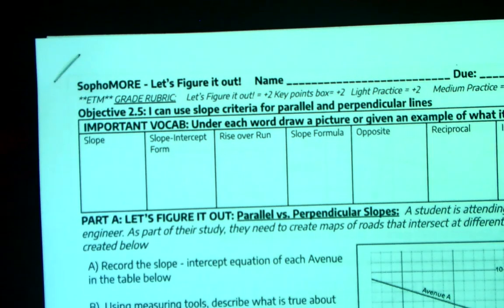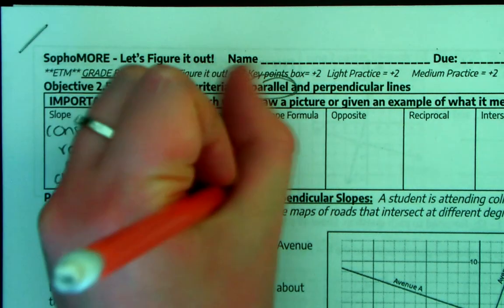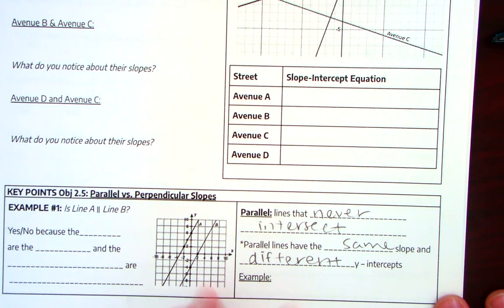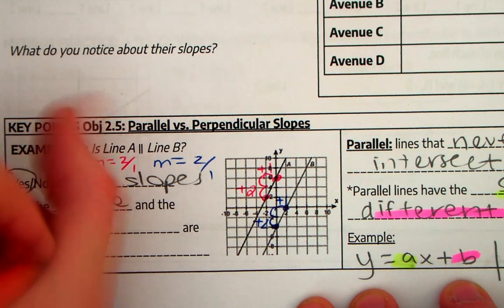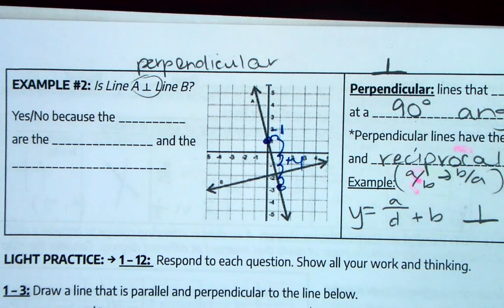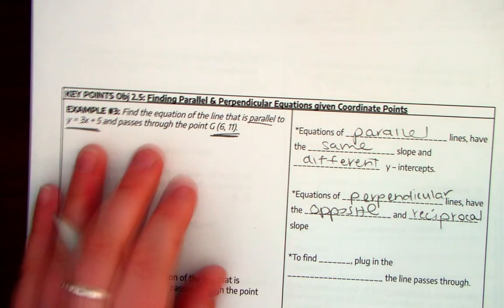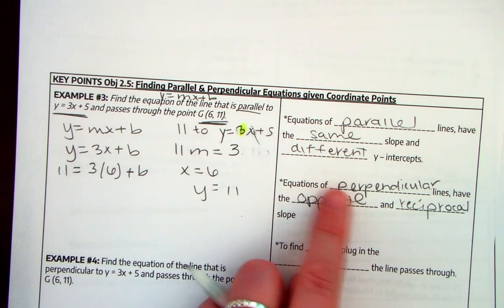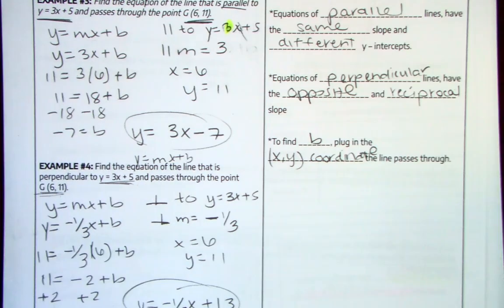Obj 2.4 - Parallel & Perpendicular Lines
Obj 2.4: I can use slope criteria for parallel and perpendicular lines